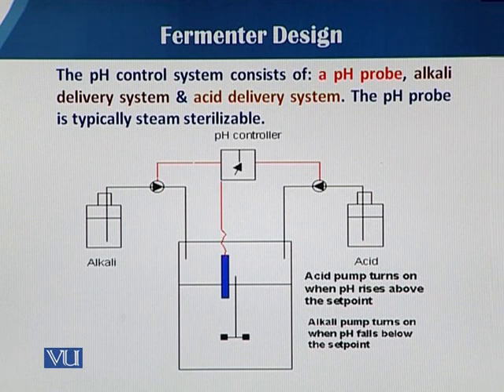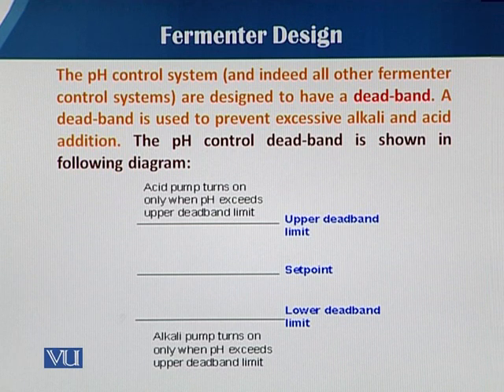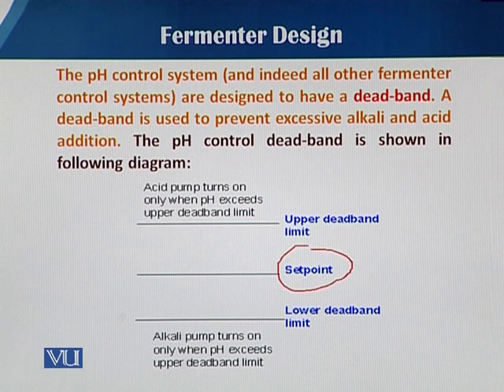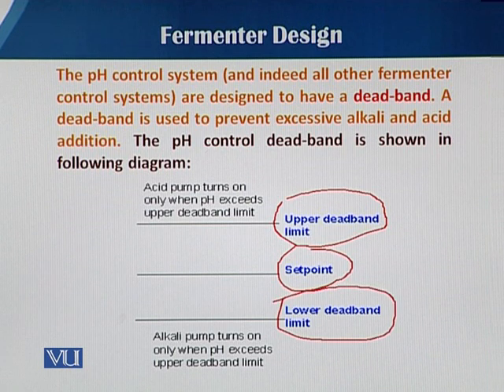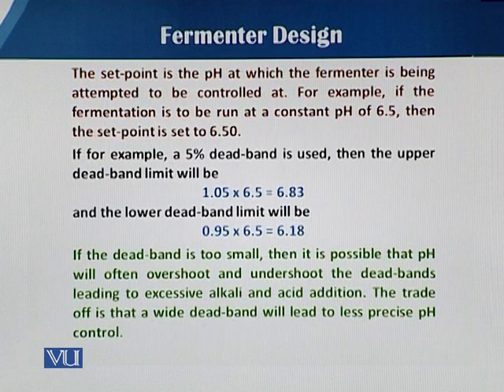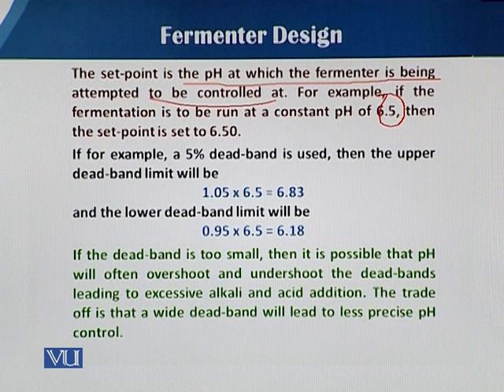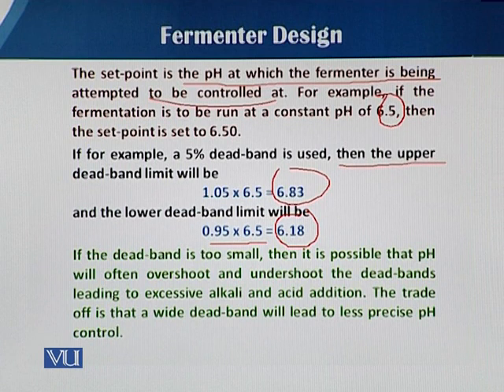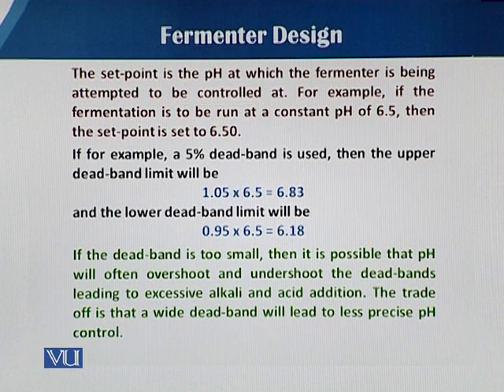Fermenter Design: PH Control System- 2 | Principles of Biochemical Engineering | BT513T_Topic056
BT513T - Principles of Biochemical Engineering (Theory)
Topic056: Fermenter Design: PH Control System- 2
by  Dr. Mohsin Javed